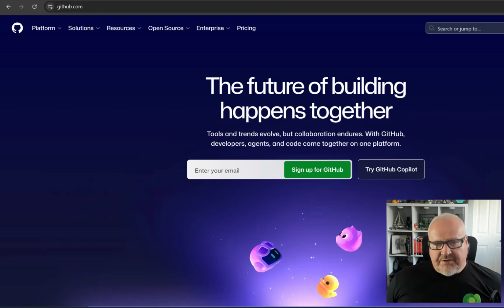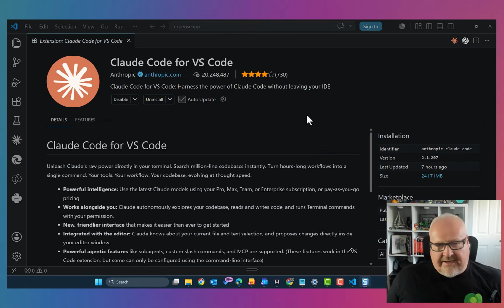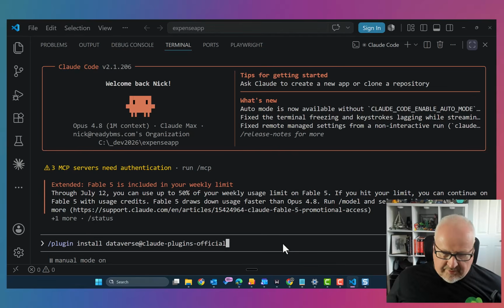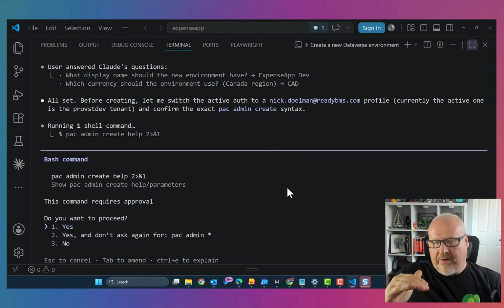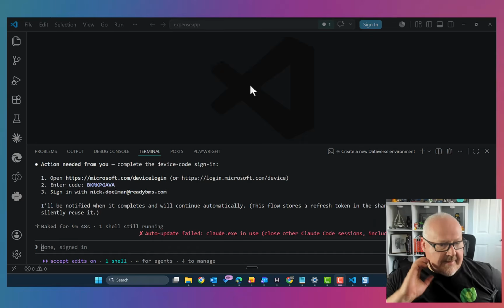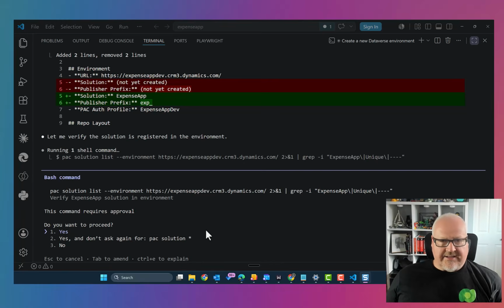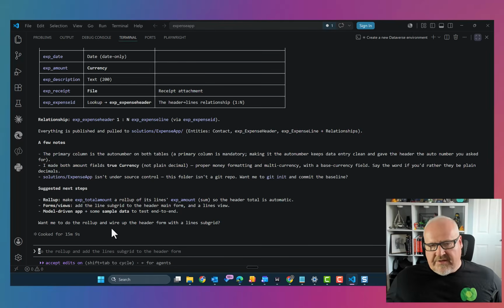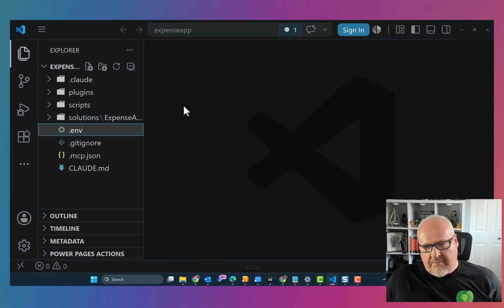Ditch the Power Apps maker portal!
In this video, Nick demonstrates how to setup and configure Visual Studio Code, extensions, and Dataverse skills plug-in to help low-code makers and builders 10x their productivity using agentic development tools.

00:00 Introduction to Increasing Productivity with Power Platform Tools
00:25 Using Visual Studio Code as the Development Hub
02:32 Downloading and Installing Visual Studio Code
03:18 Creating a Project Folder in Visual Studio Code
04:02 Installing Essential Visual Studio Code Extensions
05:35 Overview of Agentic Tools and Chat Extensions in Visual Studio Code
06:20 Launching and Using the Terminal in Visual Studio Code
07:17 Installing Dataverse Plugins from GitHub
08:43 Creating a New Dataverse Environment Using Claude Agent
10:47 Setting Up Authentication Profiles and Connecting to Power Platform
13:17 Running Python Scripts and Configuring MCP Servers
15:27 Workspace Creation and MCP Server Approval
16:07 Verifying MCP Server and Listing Dataverse Tables
16:39 Creating a New Solution and Publisher in Dataverse
16:55 Using Natural Language to Build Dataverse Data Model
18:40 Adding Sample Data to Dataverse Tables
19:24 Reviewing Created Tables and Relationships
21:27 Sample Data Creation and Next Steps
21:37 Future Development Possibilities and Summary of Tooling Setup
23:23 Source Control and Final Thoughts on Productivity Tools